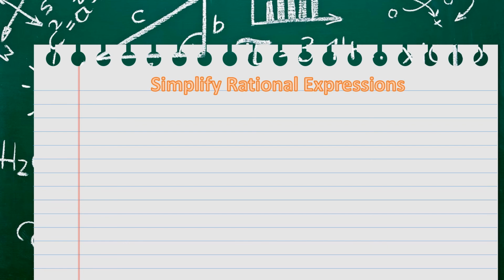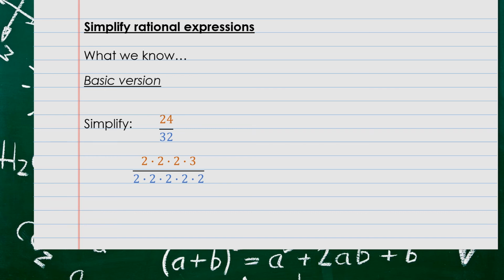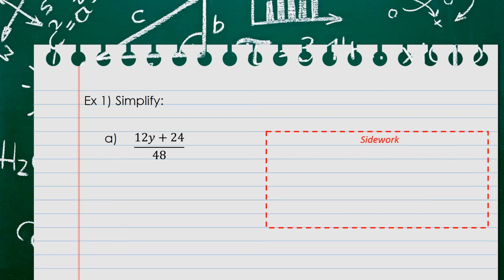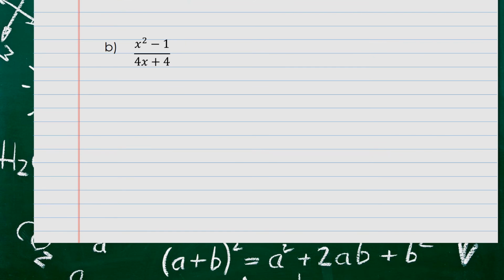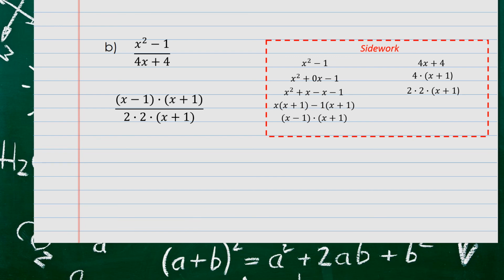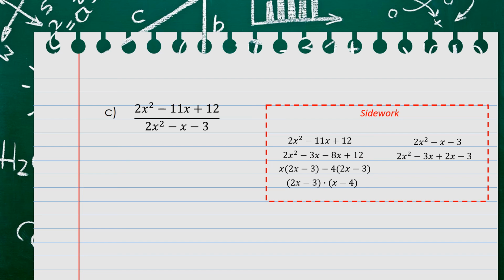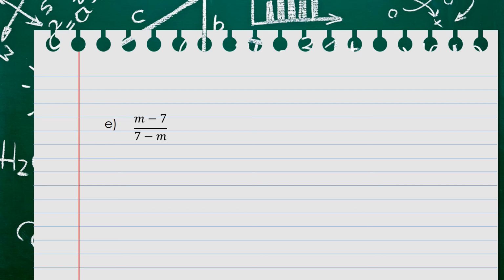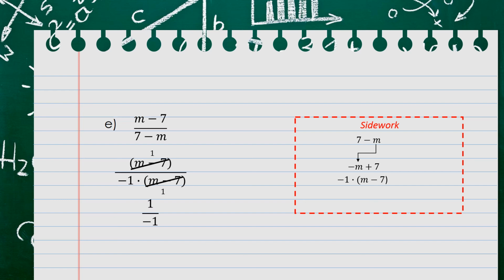Simplify Rational Expressions